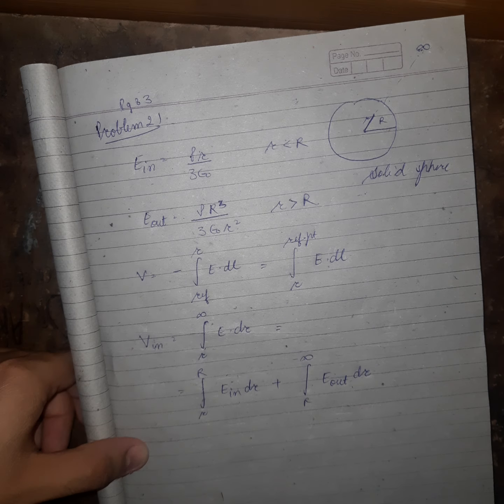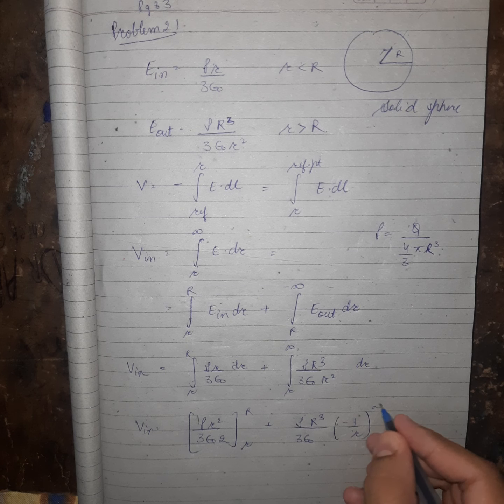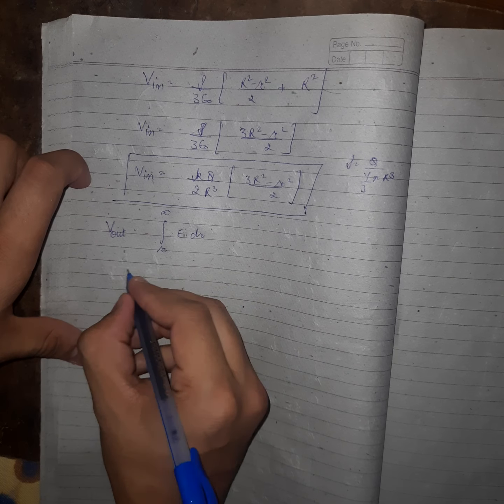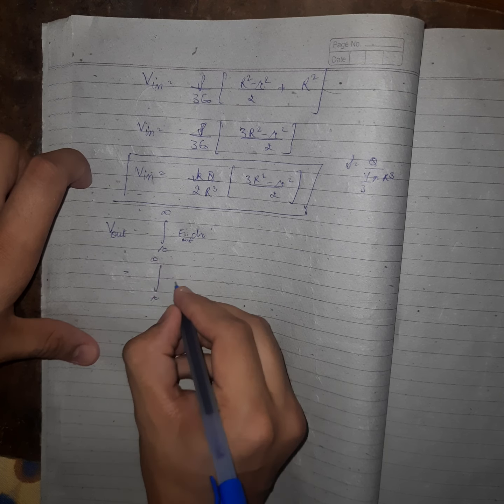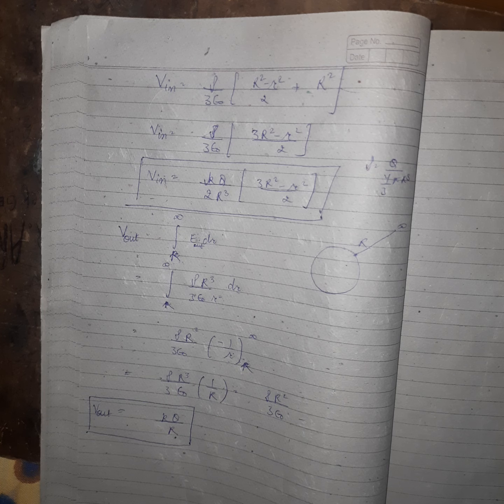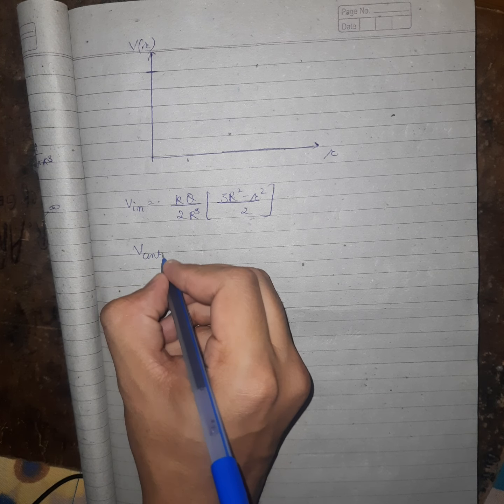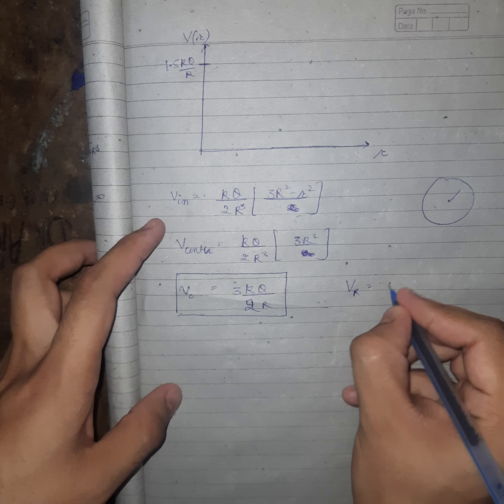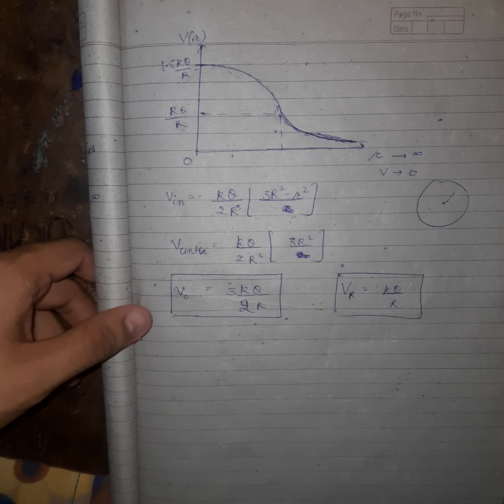Griffiths Electrodynamics 4th edition Problem 21 solution page 83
Electric potential outside and inside of a solid sphere and verify its gradient and so it is equal to the field